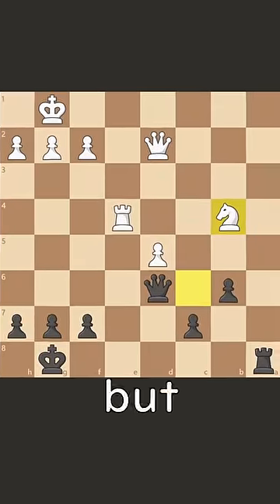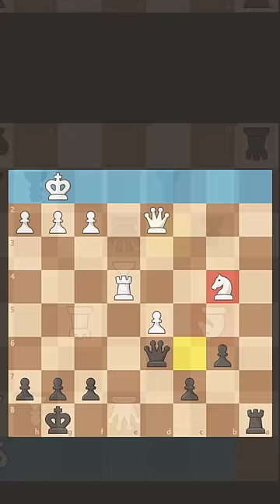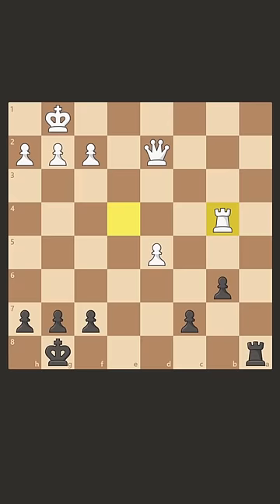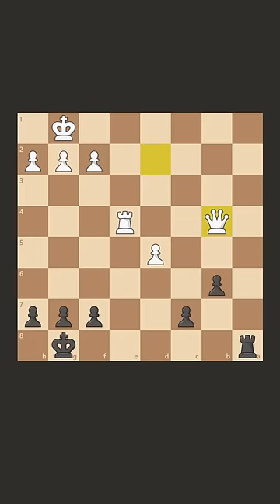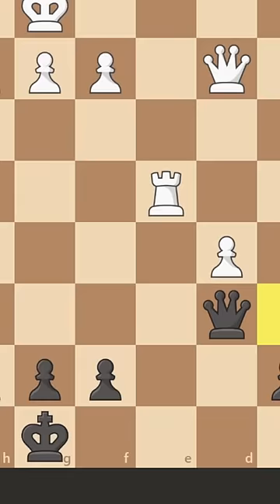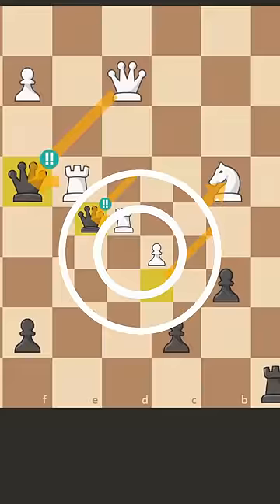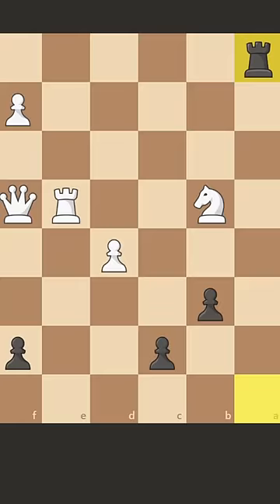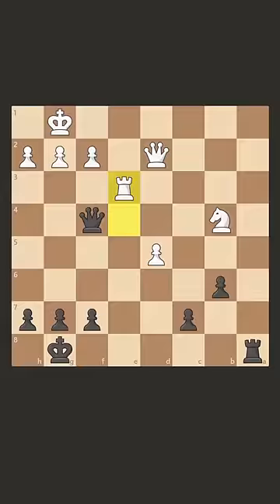BRILLIANT Sacrifice to WIN!